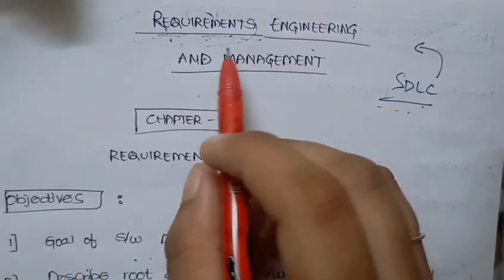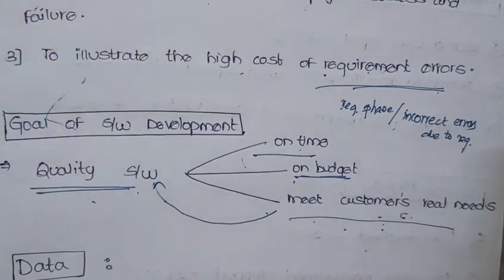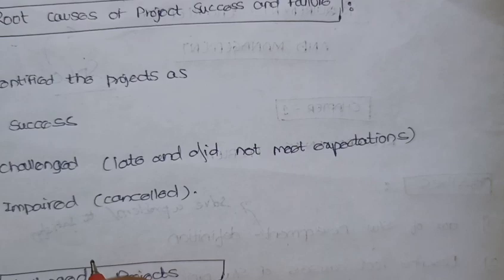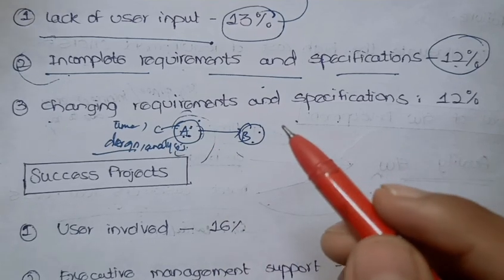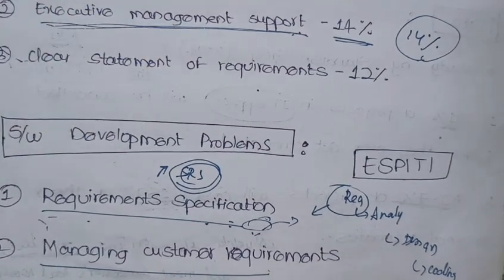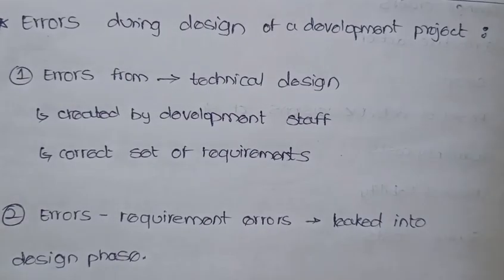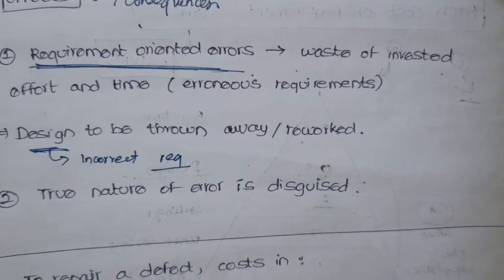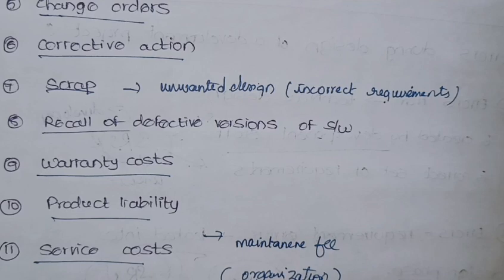The requirements problem